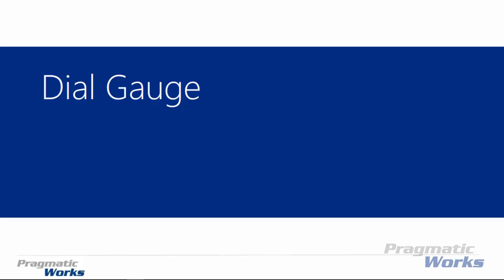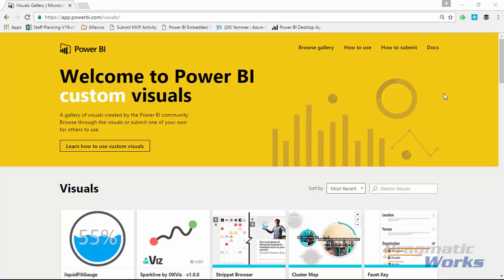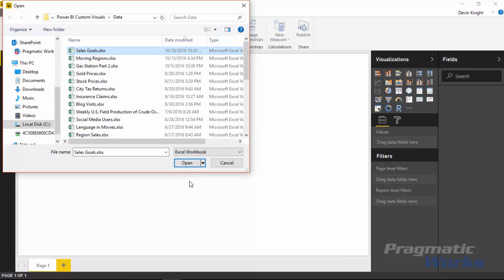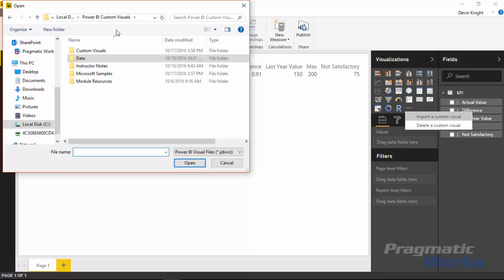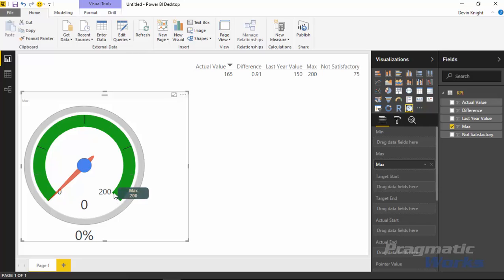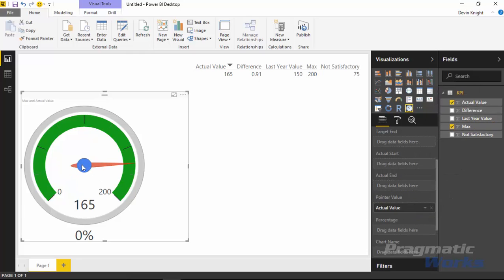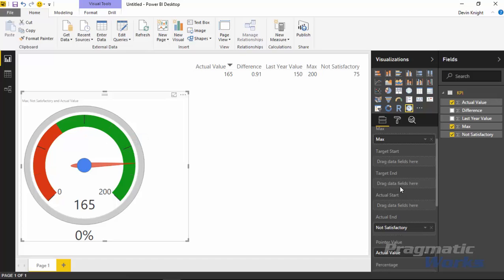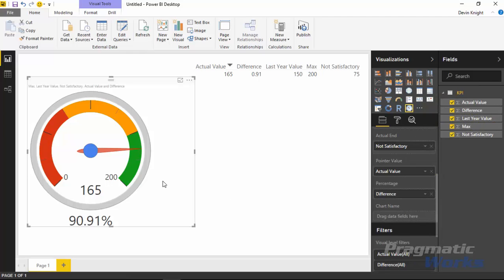Power BI Custom Visuals [Dial Gauge]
Learn how to use the Dial Gauge Power BI Custom Visual, which is often used to visualize KPIs.

If you enjoy this video and are interested in formal training on Power BI, Power Apps, Azure, or other Microsoft products you can use my code "youtube30" at check out when purchasing our On-Demand Learning classes to get extra 30% off